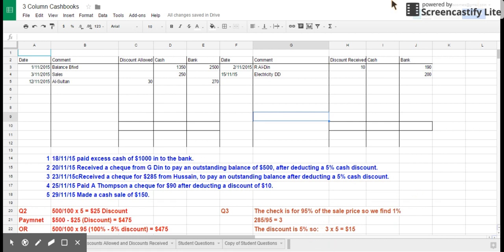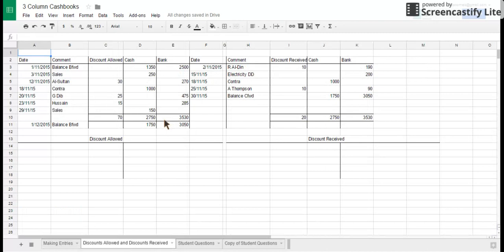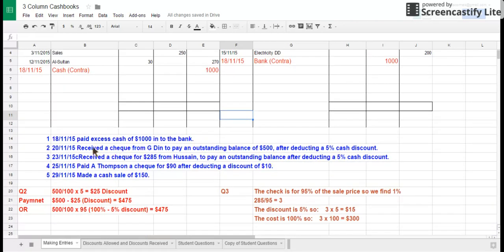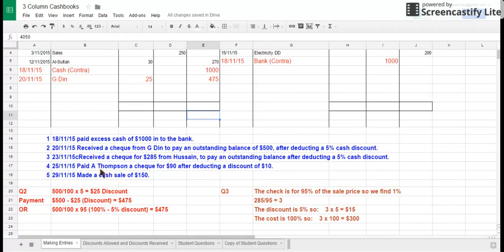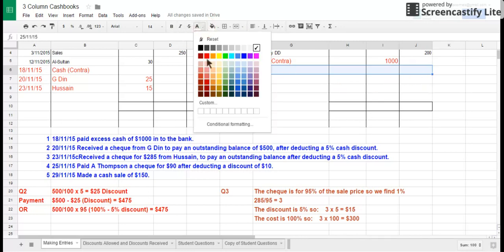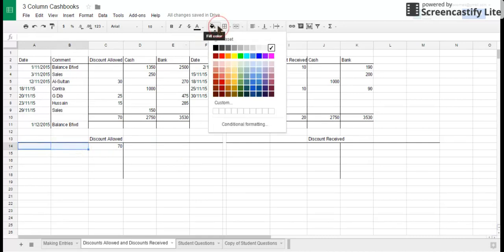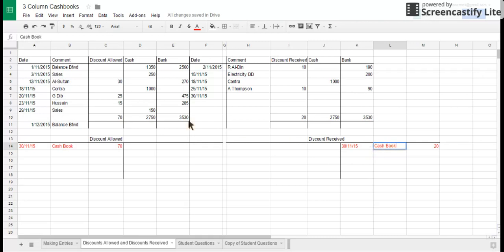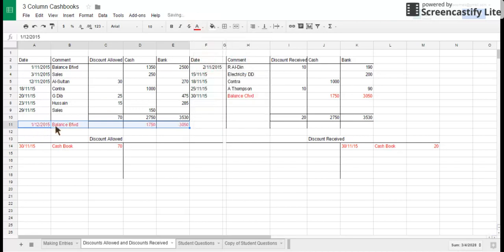3 Column Cashbooks